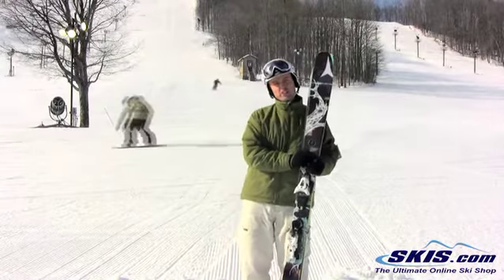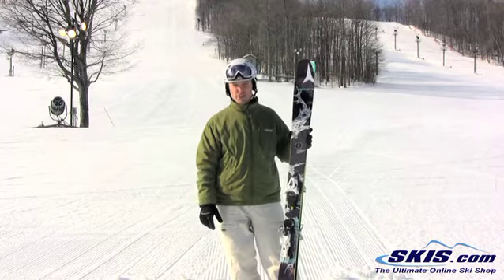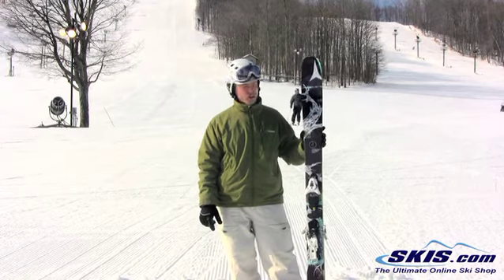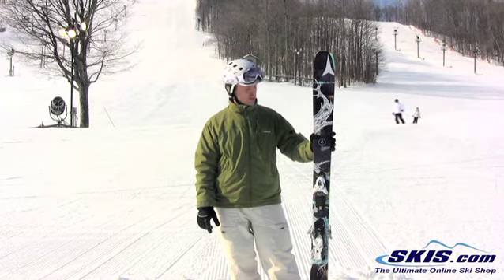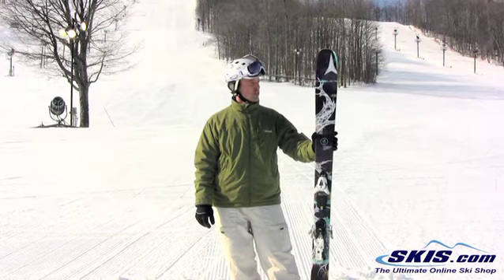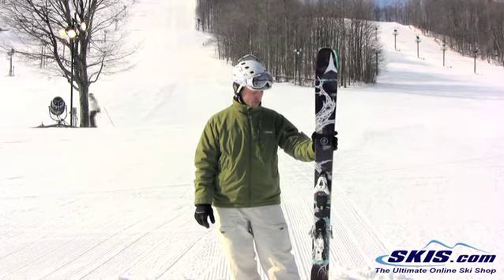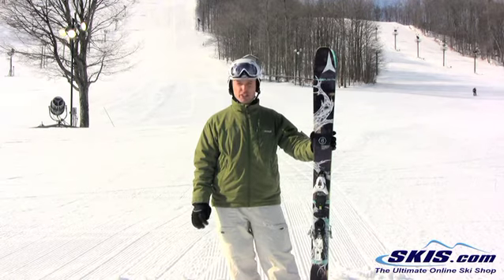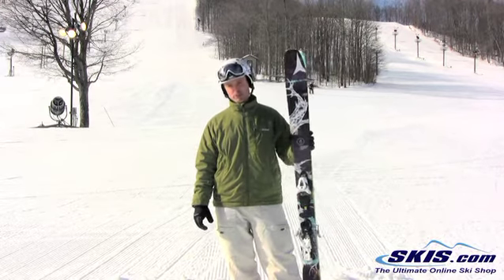2013 Atomic Ritual Ski Review By Skis.com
If your ritual is waking up every morning and skiing from bell to bell the Atomic Ritual will be your new daily habit. At 103 mm underfoot the Ritual is designed to be out on the mountain all day, everyday no matter what the weather or snow is like. It has a great ability to take on the powder, but also skis great on the hard pack or variable snow. The All Mountain Rocker has 20% of rocker in the tip for floatation, and quick turn initiation, 65% camber for stability, and grip on the firm snow, and 15% of tail rocker for extra smear ability, and playfulness. The Titanium backbone gives the Ritual power and stability to blow through crud, and a smooth ride. If your lifties know when they will be seeing you in the line in the morning an know all of the runs you will be out on that day the Atomic Ritual will be feeding your ski habit.